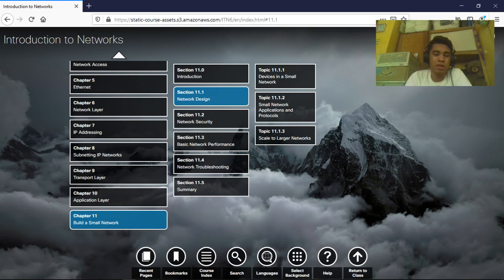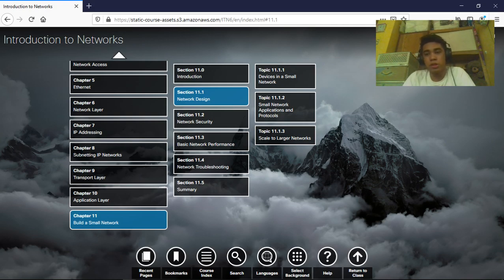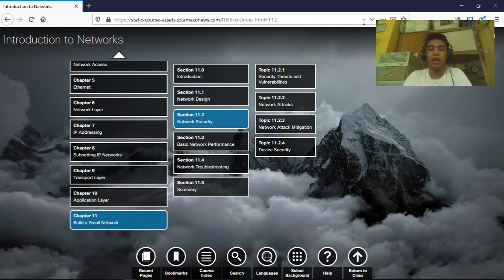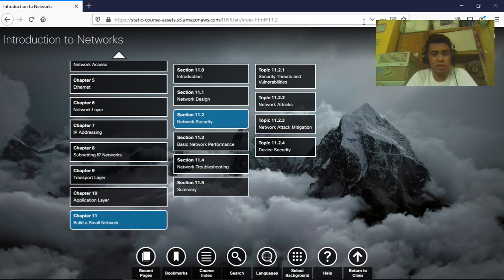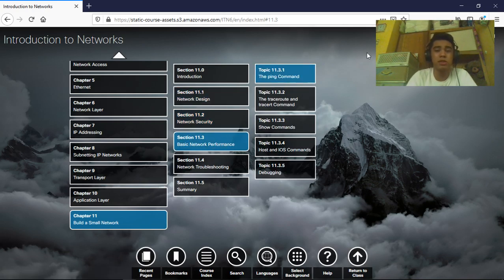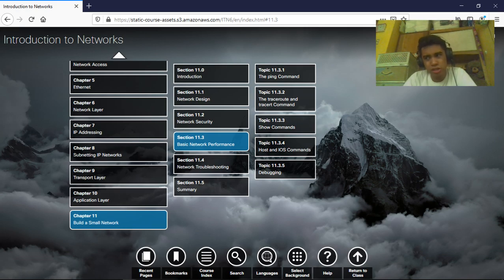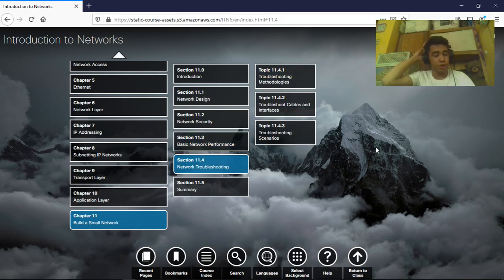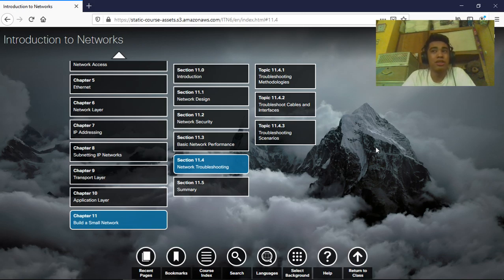Chapter Summary 2.0 (Chapter 11)